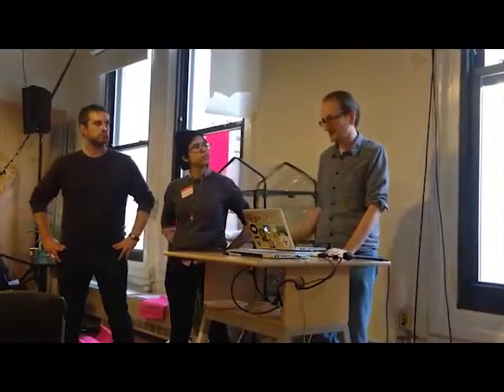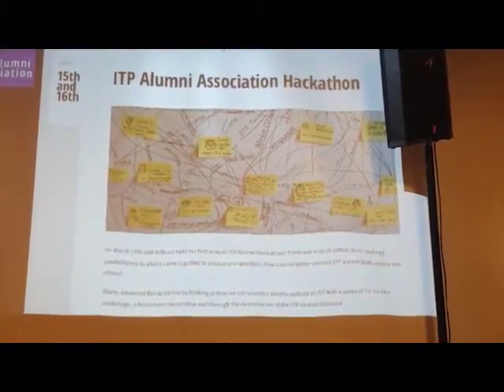ITPAA Hackathon Project - Alumni Portfolio Workshop Series